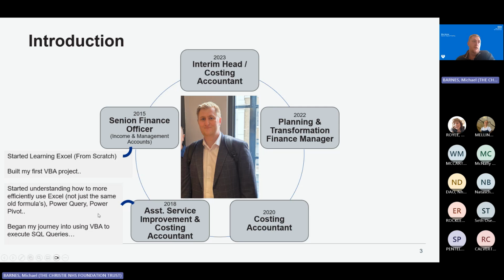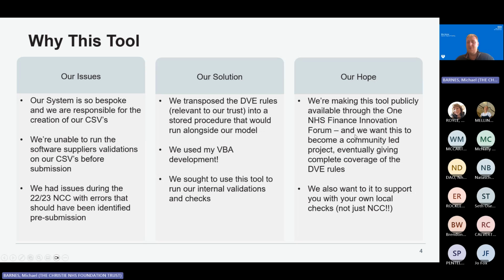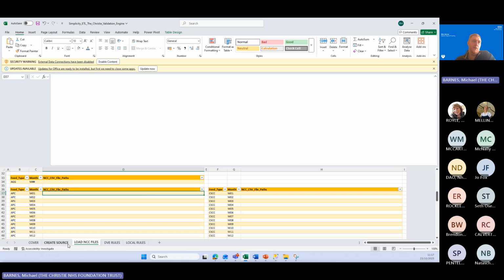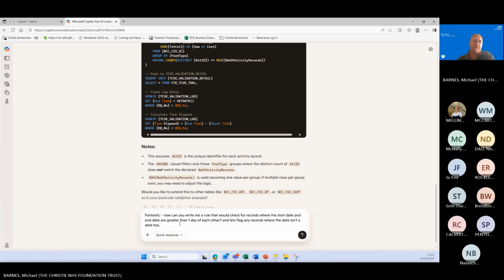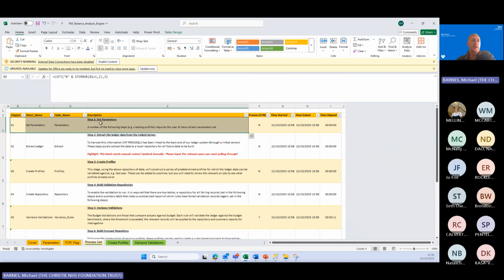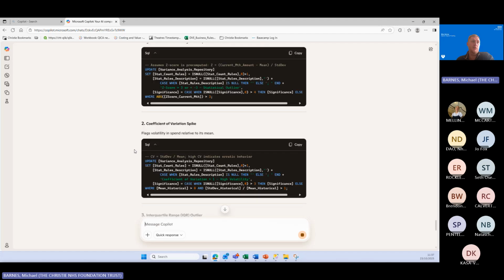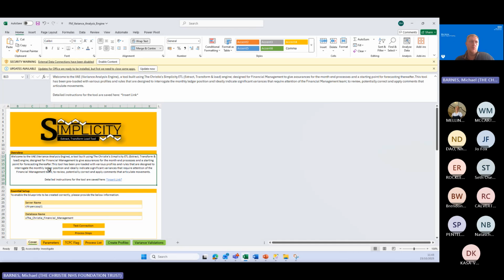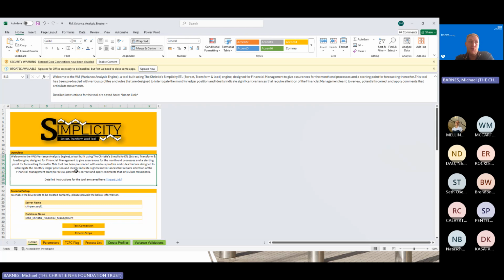Innovation Showcase Session: The Christie Validation Engine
Join us for a practical session exploring how a bespoke validation tool has transformed the way we manage National Cost Collection submissions. Learn how this internally developed solution reduces wait times, improves transparency, and enables flexible, organisation-specific checks—saving time and boosting accuracy across costing processes.

The Christie NHS Foundation Trust, North West